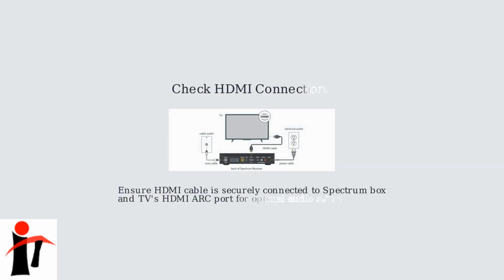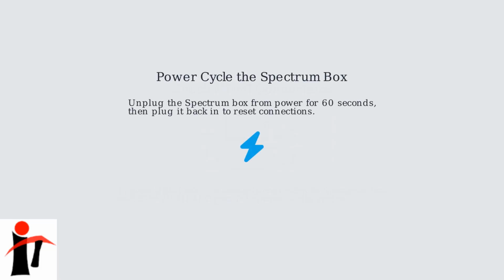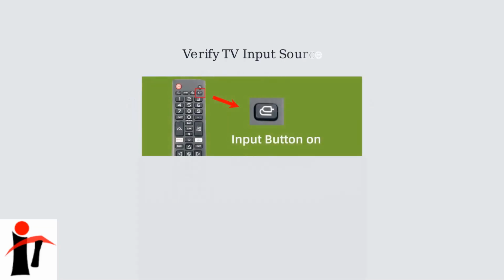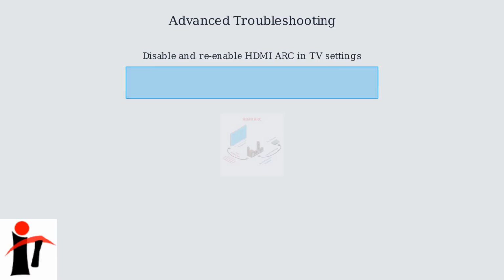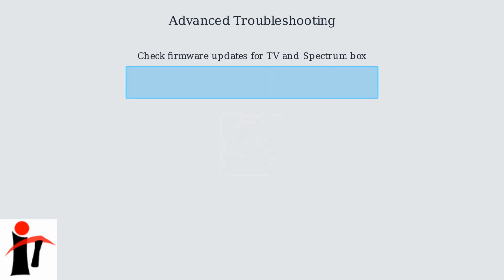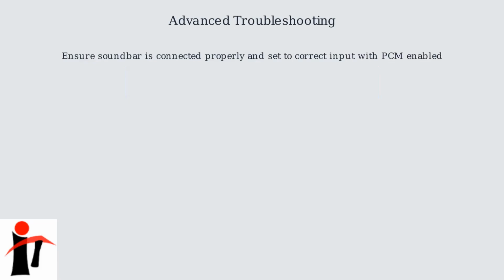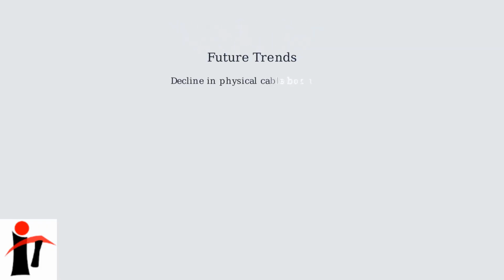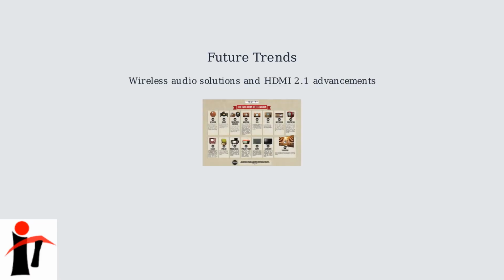How to Fix Spectrum Cable Box No Audio – Audio Output, TV Input & PCM Settings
🔊 Fix Spectrum Cable Box with no audio output on your TV.
🔧 Check audio output, TV input settings & PCM configuration.
⚡ Step-by-step guide to restore sound quickly and easily.
✅ Enjoy clear audio on your Spectrum TV without interruptions!